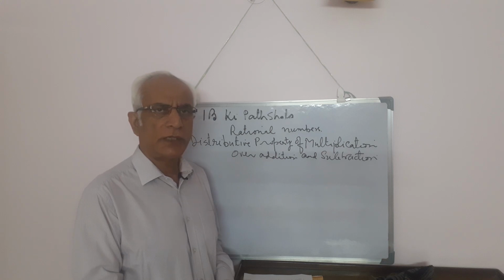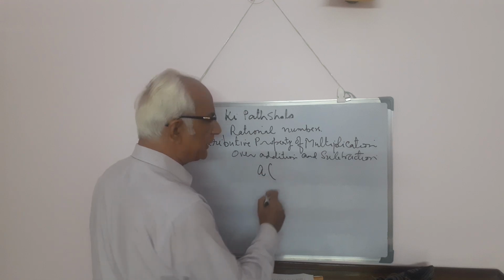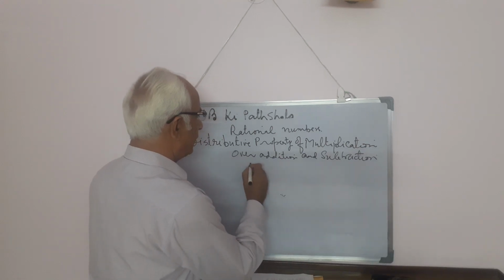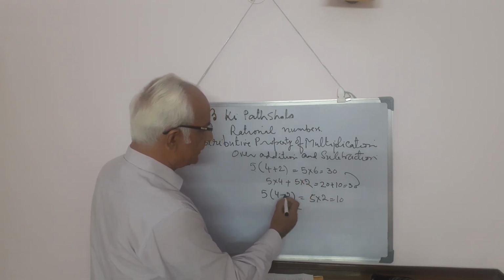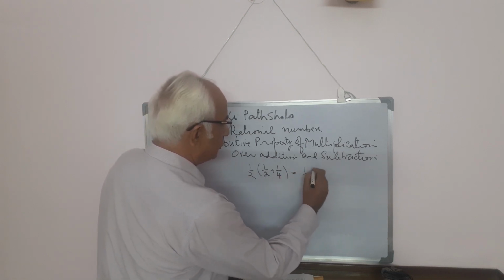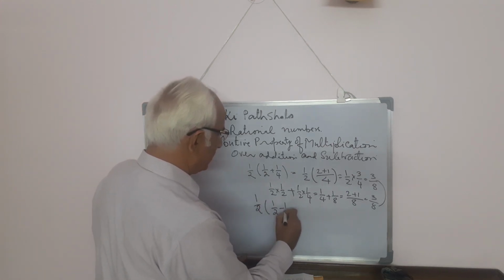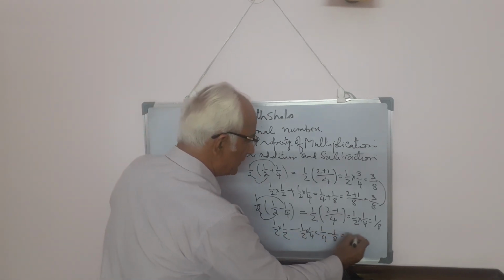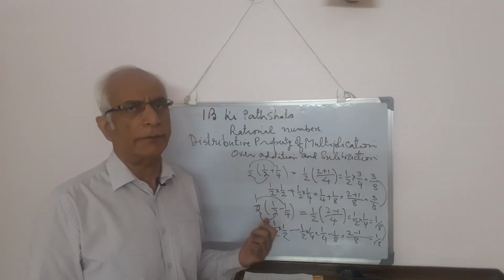Distributive Property of Multiplication over addition and subtraction for rational numbers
Math Tutorial no 4a regarding Distributive Property of Multiplication over addition and subtraction for rational numbers